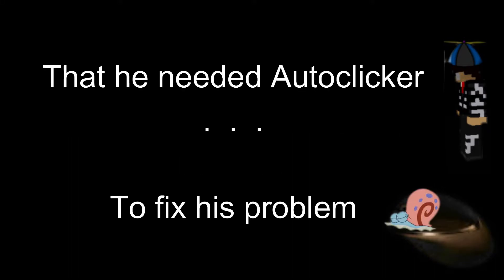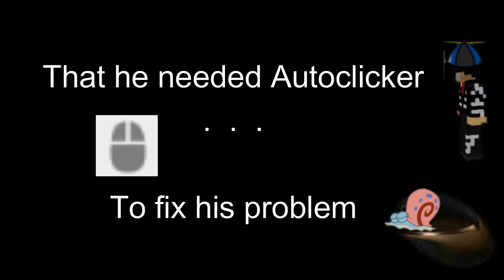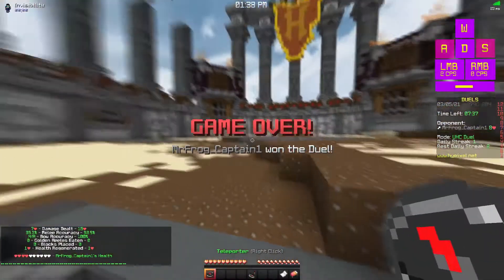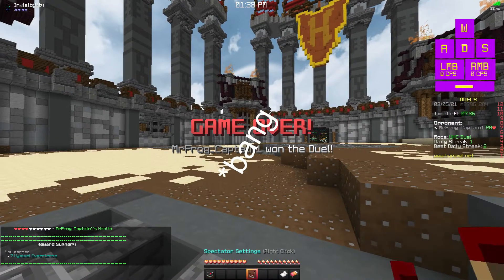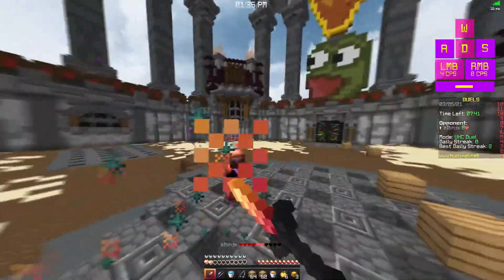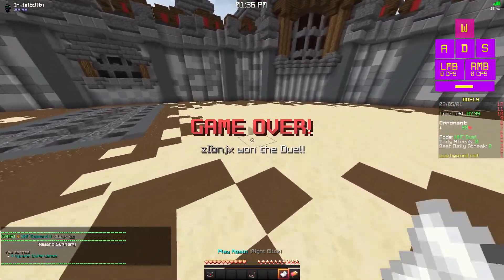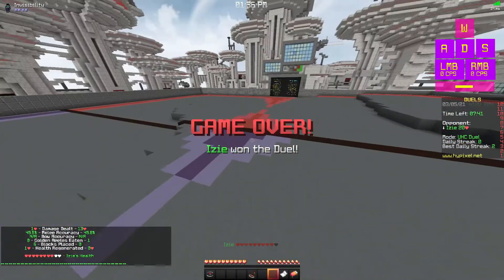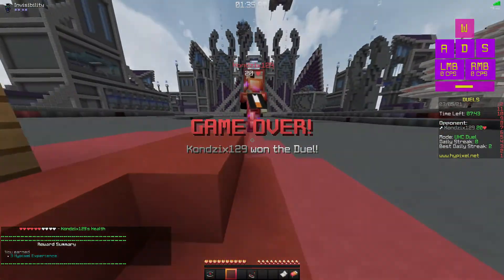Using Autoclicker in Hypixel (This video is for F.Y.E purposes only. I dont hack otherwise)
Don't Hack :-)